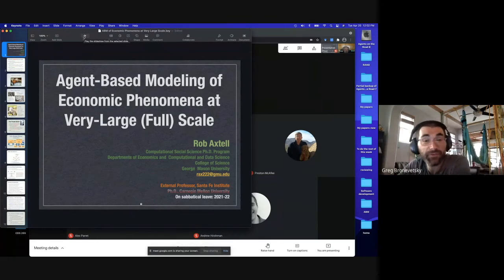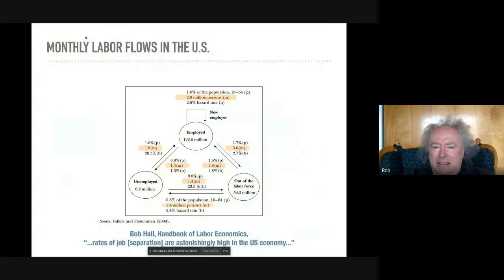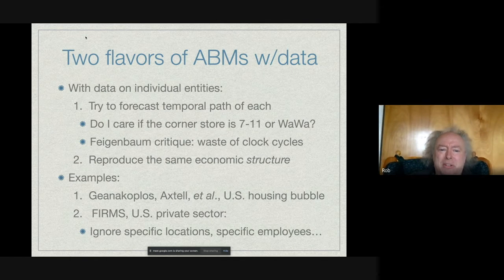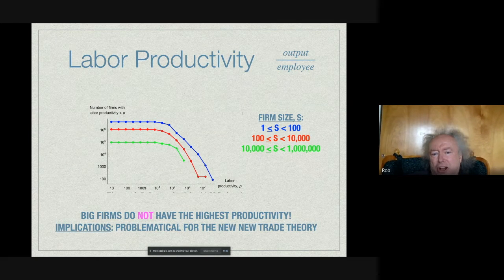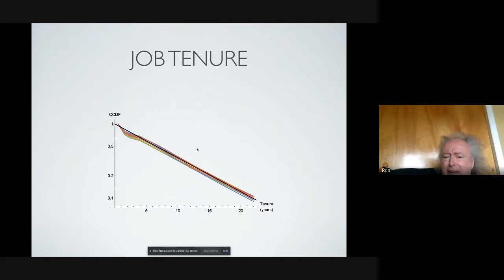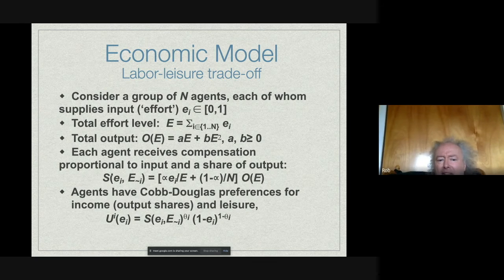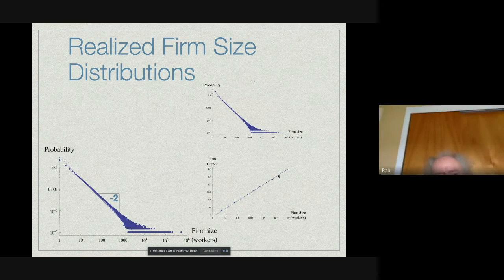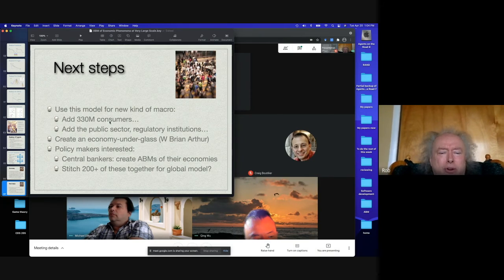Agent-based Modeling of Economic Phenomena at Very-Large (Full) Scale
Robert Axtell, George Mason University

Abstract:
Pre-pandemic private sector of the U.S. economy consisted of more than 120 million employees in some 6 million businesses, generating some $30T of gross output. Using micro-data on all those workers and firms I will describe a computational model realized at full-scale with the actual economy, capable of reproducing dozens of gross features and macro-regularities present in the data on American companies. Both computational and data challenges associated with this work will be discussed

Bio:
Rob Axtell works at the intersection of the computational, social, behavioral and economic sciences. His research group combines agent-based computing with micro-data to build large-scale models having high verisimilitude with the real-world. They have worked on a variety of policy issues, from housing to fisheries, behavioral aspects of retirement and science policy. He has been visiting Professor at the University of Oxford (UK), the New School for Social Research (NY), and Middlebury College (Vermont). His research has been published in leading general interest journals ("Science," "Nature" and "Proceedings of the National Academy of Sciences"), in field journals (e.g., "American Economic Review," "Economic Journal", "Computational and Mathematical Organization Theory," "Journal of Industrial Ecology"), and reprised in newspapers (e.g., "Wall St. Journal," "Washington Post") and technology publications (e.g., "Scientific American," "Technology Review," "Wired").

Forthcoming from MIT Press
Dynamics of Firms from the Bottom Up: Data, Theories and Models

Robert Axtell, Krasnow Institute for Advanced Study, George Mason University

In this new book Professor Axtell uses data on the universe of all U.S. firms to first uncover several dozen gross empirical regularities that characterize American firms, from heavy-tailed distributions of sizes, growth rates, and productivities, to skewed age, job tenure and wage distributions, large labor turnover and high levels of firm entry and exit. He then makes the case that extant economic theories do not explain these many patterns. Such theories tend to focus on static equilibria and represent heterogeneous human behavior in terms of a few representative agents. The book goes on to present a family of simple agent-based computational models that reproduce most of the main empirical features of the U.S. data. Results are reported for 120 million interacting agents who self-organize into 6 million firms, 1-to-1 scale with the U.S. private sector, the first agent model at full-scale with an actual economy. This groundbreaking new work will be of interest to economists working in industrial organization, to financial professionals involved in the valuation of companies, to computer scientists working on group formation in multi-agent systems, to operations researchers interested in agent-based modeling and simulation technologies, and to organization scientists who want to learn how to build empirically-rich, behaviorally-grounded models of business firms.

Robert Axtell is Professor of Computational Social Science at George Mason University and External Faculty Fellow at the Santa Fe Institute. He has been a visiting professor at the University of Oxford, MIT, Johns Hopkins, the New School for Social Research, and Middlebury College, and was for many years Senior Fellow in the Economic Studies Program at the Brookings Institution. His previous MIT Press book, Growing Artificial Societies: Social Science from the Bottom Up, co-authored with Joshua Epstein (NYU) is a citation classic. He earned a Ph.D. from Carnegie Mellon University.